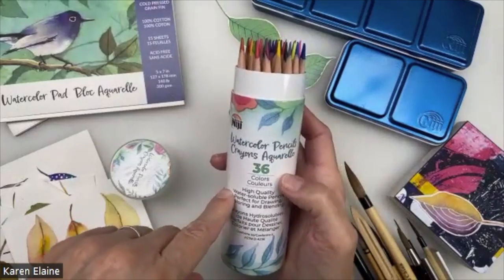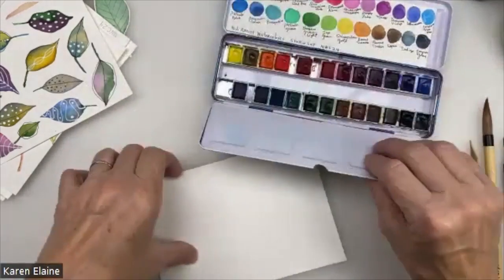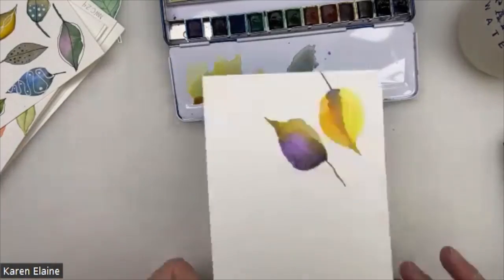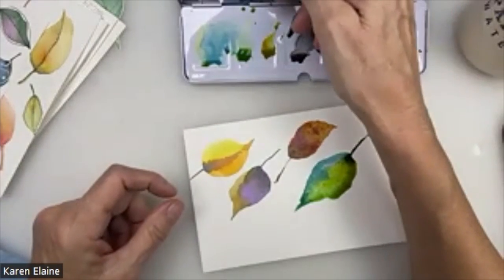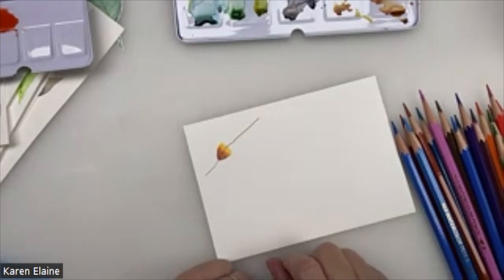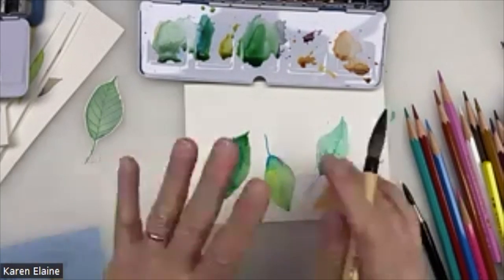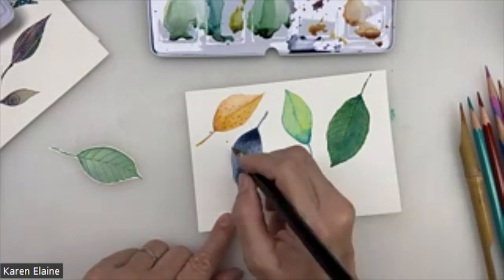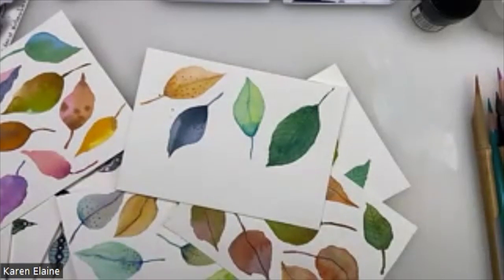Watercolor Leaves with Karen Elaine (11/17/23 livestream recording)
Karen Elaine covers easy techniques to paint beautiful watercolor leaves using Niji Artist Watercolors and Niji Watercolor Pencils.

This video was originally livestreamed on the Yasutomo Facebook page on Friday, 11/17/23.

Though most of your favorite Yasutomo products can be found at your preferred art supplies retailer, not all items will be available.